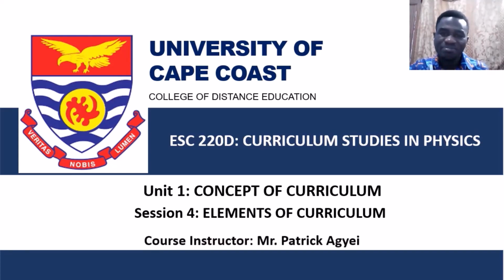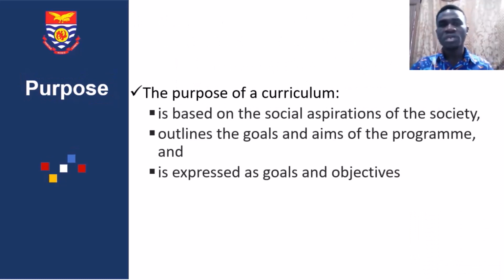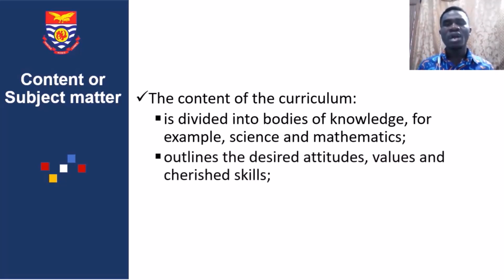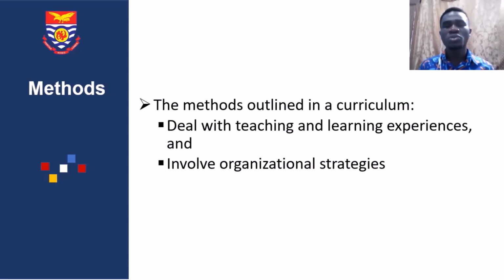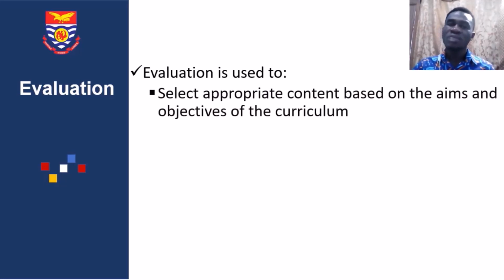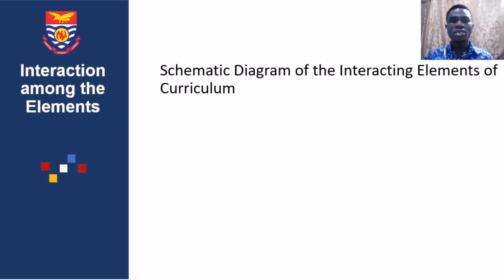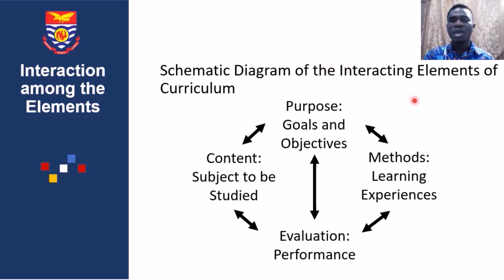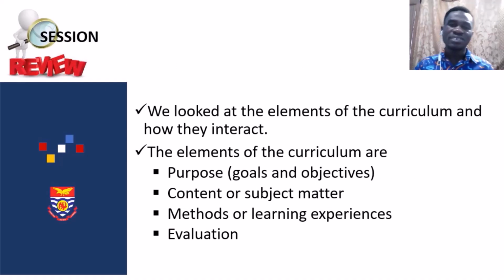Curriculum Studies in Physics Unit 1 Session 4